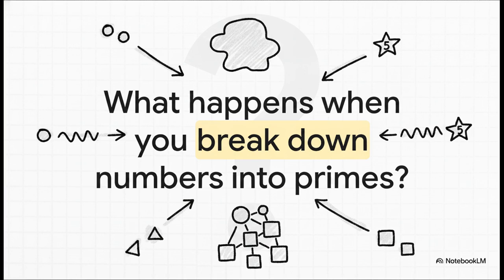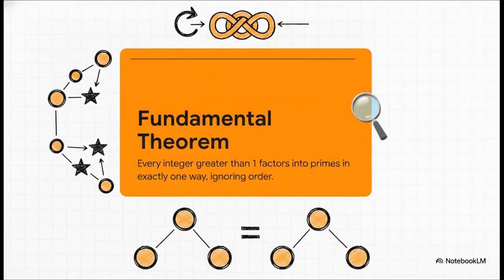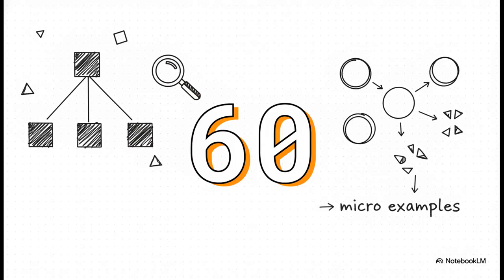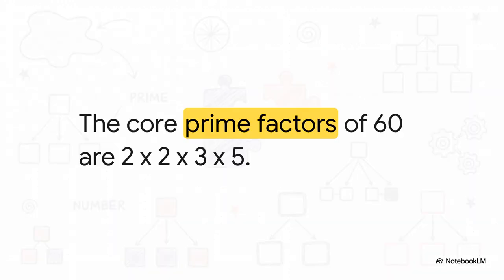Fundamental Theorem of Arithmetic | The Unique Prime Factorization Theorem | Uplatz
In this video by Uplatz, we explore the Fundamental Theorem of Arithmetic, one of the cornerstones of number theory. The theorem states that every integer greater than 1 is either a prime number or can be expressed as a unique product of prime numbers, apart from the order in which the factors are written.

This remarkable theorem establishes that prime numbers are the fundamental building blocks of all positive integers. Just as atoms form molecules, prime numbers combine to form every whole number in a unique way.

This video explains why prime factorisation is unique, how to break numbers into their prime factors and why the theorem is essential for modern mathematics. You will also learn how unique prime factorisation forms the basis of divisibility, greatest common divisors (GCD), least common multiples (LCM), modular arithmetic and cryptography.

The lesson also explores the role of prime numbers in computer science, cybersecurity and encryption algorithms such as RSA.

Key topics covered include:

• What is the Fundamental Theorem of Arithmetic?
• Prime numbers and composite numbers
• Unique prime factorisation
• Prime factorisation methods
• Factor trees
• Exponents in prime factorisation
• Divisibility rules
• Euclidean Algorithm
• Modular arithmetic
• Prime numbers in cryptography
• RSA encryption fundamentals
• Applications in computer science

The Fundamental Theorem of Arithmetic is fundamental to number theory, algebra, cryptography, computer science and engineering mathematics. It provides the mathematical foundation for integer arithmetic, encryption algorithms, computational mathematics and many advanced topics in modern mathematics.

This video is useful for mathematics students, engineering students, computer science learners, educators, competitive exam aspirants and anyone interested in the foundations of number theory.